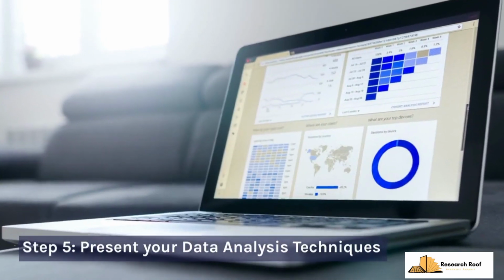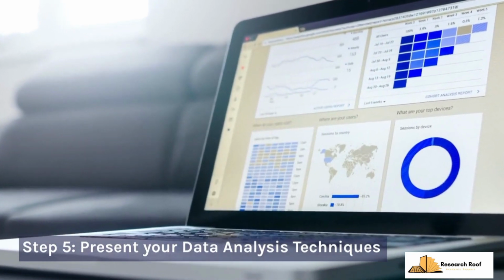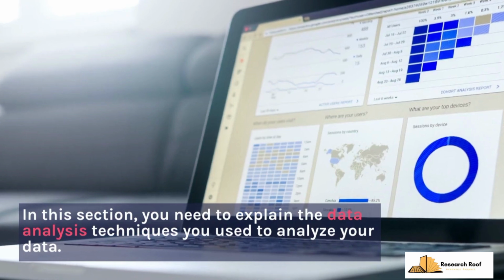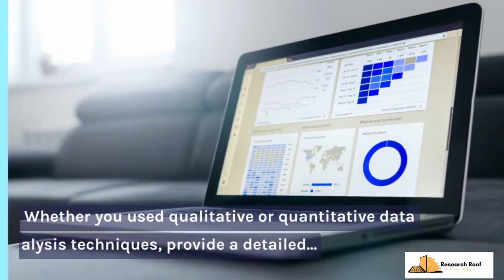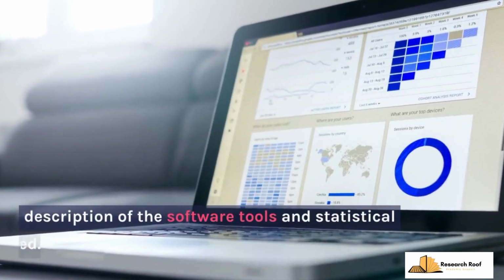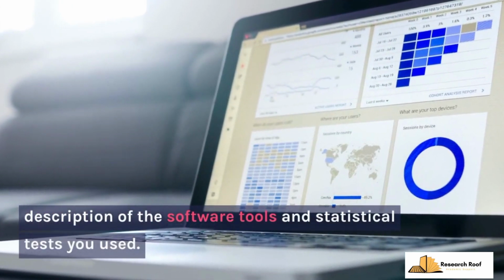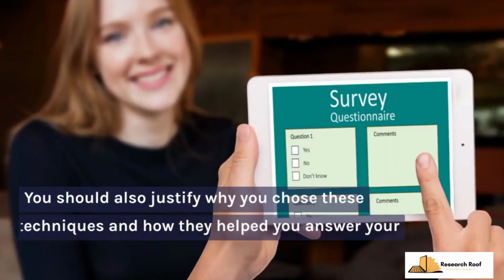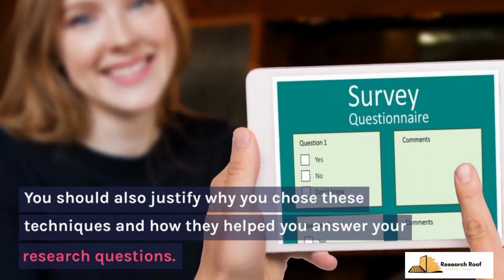How to write chapter 3 of your thesis || Complete Explanation || Research Roof